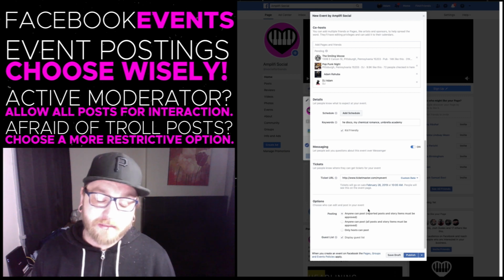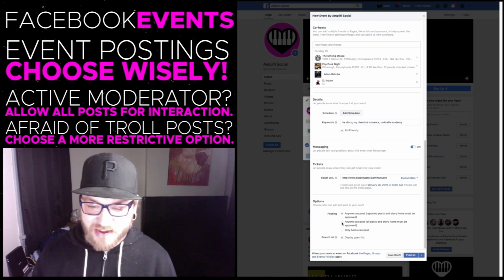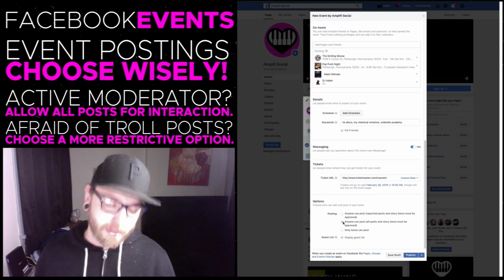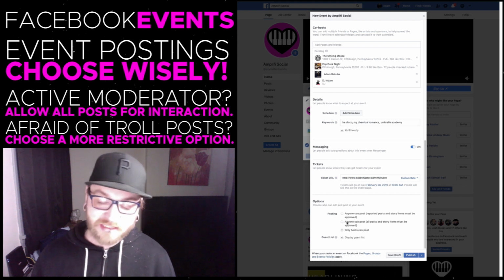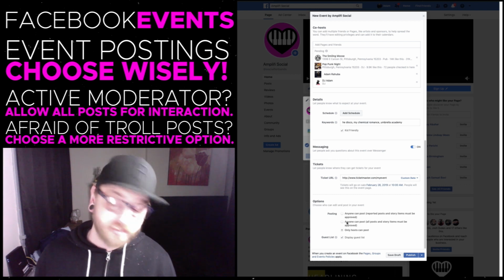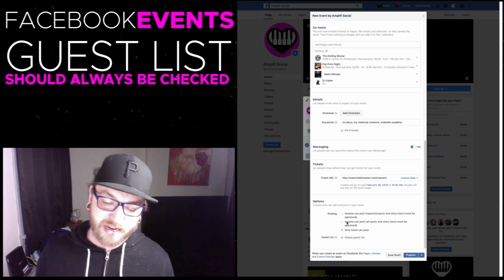AMPLIFIED: Episode 1 - Facebook Events and Concert Promotion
Facebook Events are a crucial part of promoting a successful concert. In this episode of AMPLIFIED we take a look at what bands, rappers, and other artists can do to boost the organic reach of their Facebook Events.